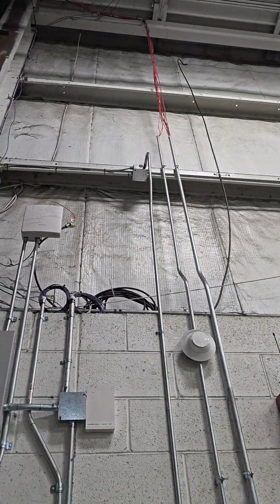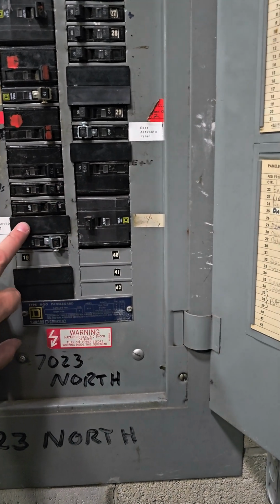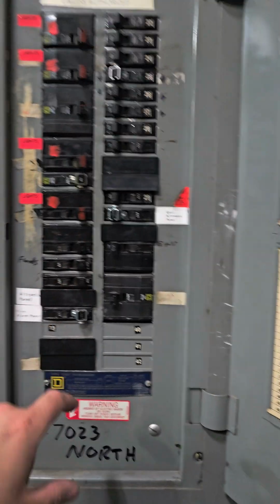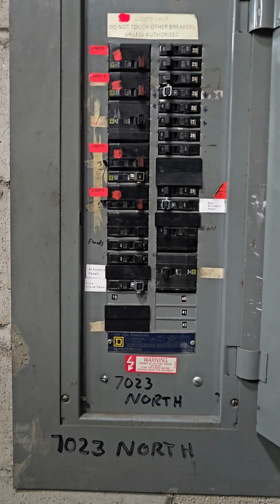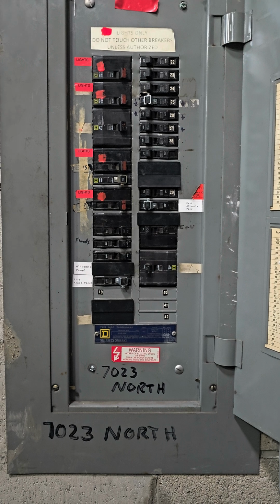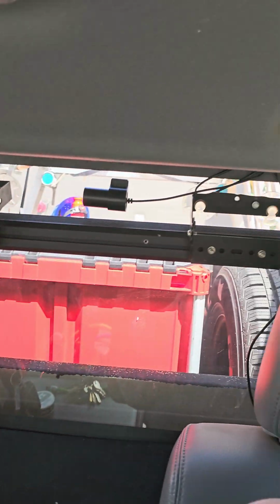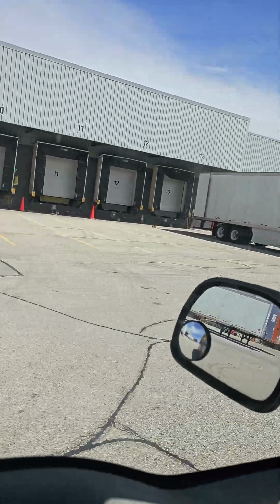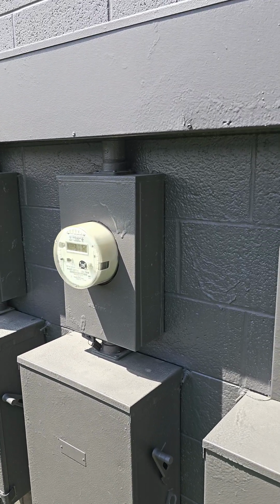Lossing B phase in a commercial building Found it due to the alarm system